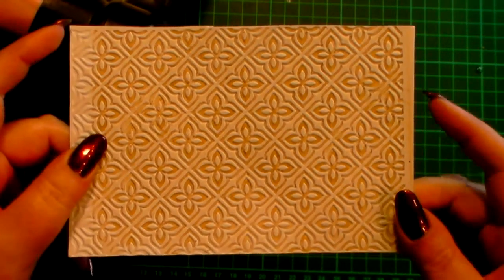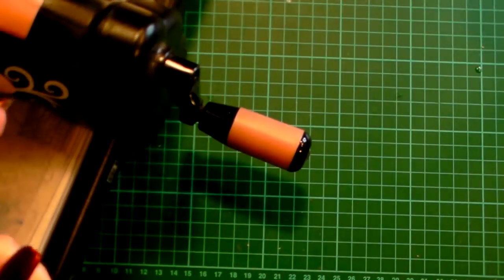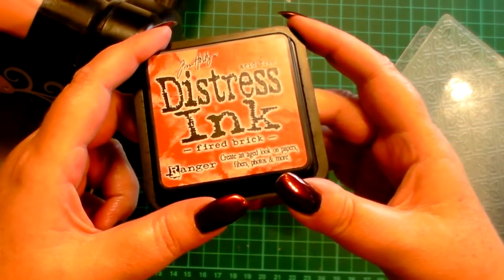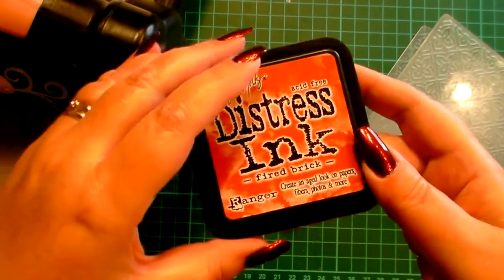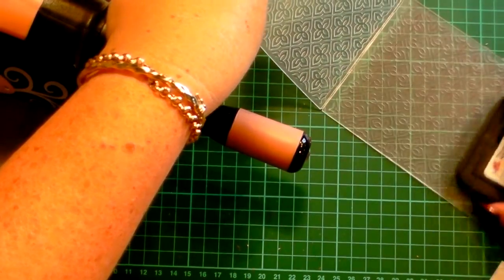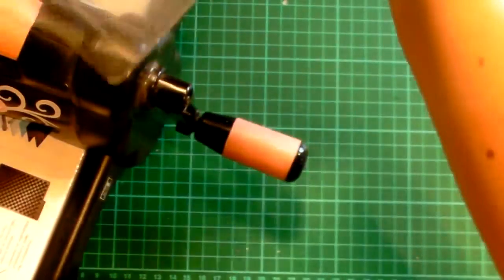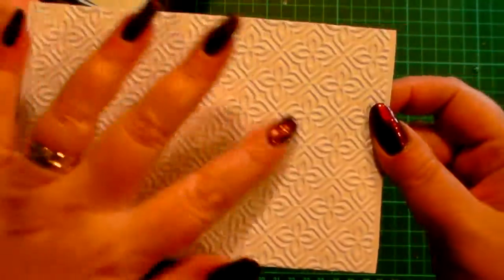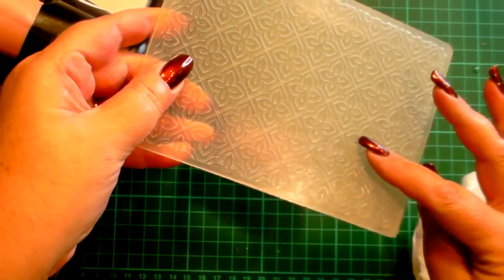44. How to Turn Embossing Folders into your own Printing Press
In this short demo I show you how to turn your embossing folders for your crafting die cutting machines into your very own printing press. A very easy technique to add colour & texture to any paper project. I use my die cutting machine, an embossing folder, Ranger Distress Ink in Fire Brick and White Card 260gsm.. plus a kitchen towel.